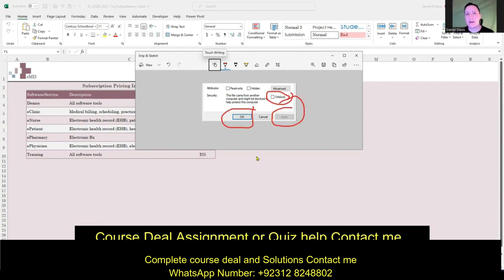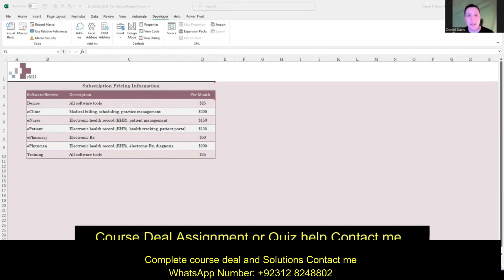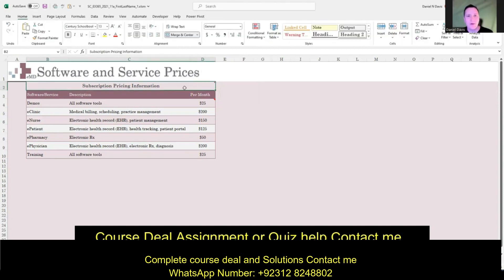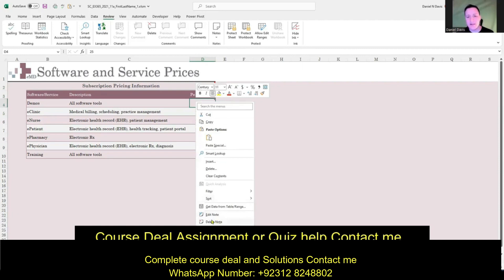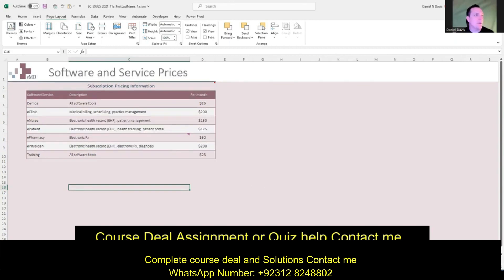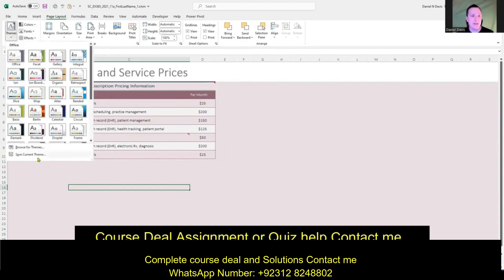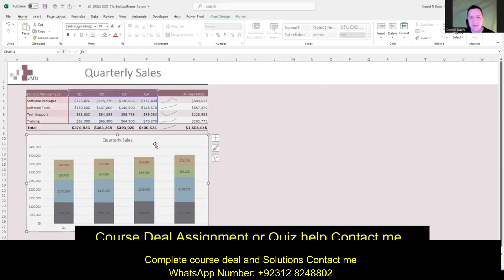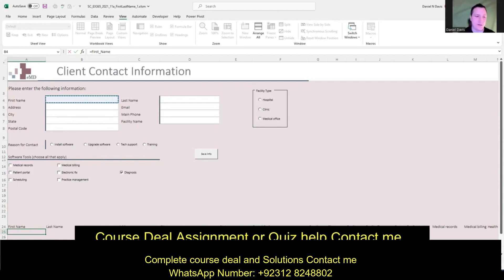Excel Module 11 Project 1a eMD | SC_EX365_2021_FirstLastName